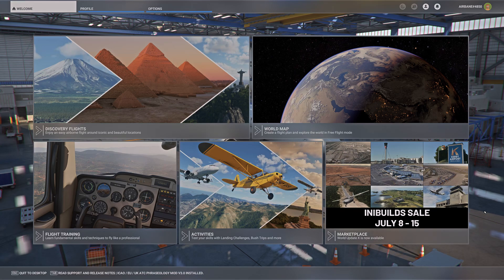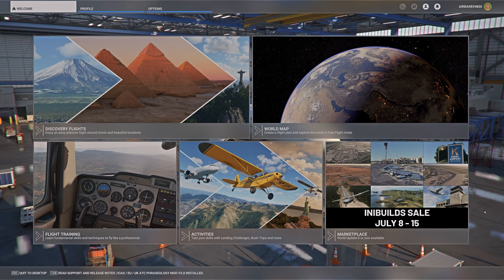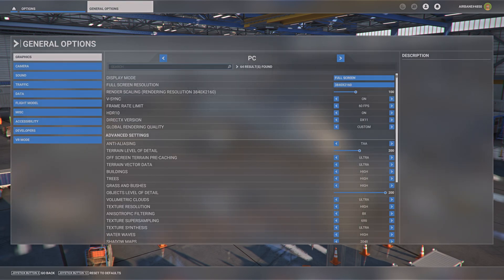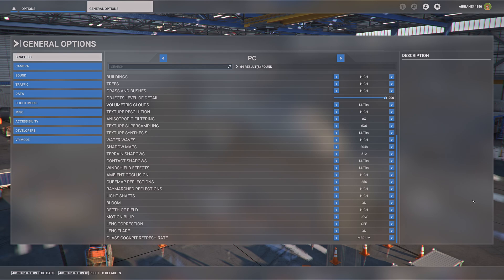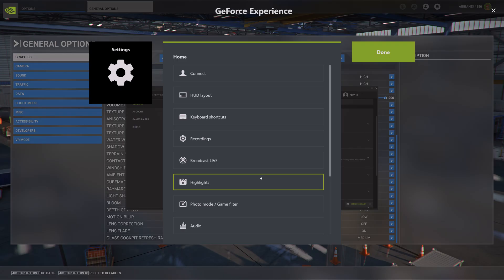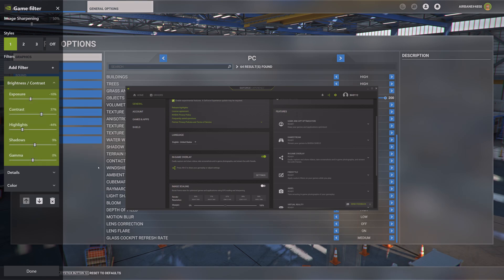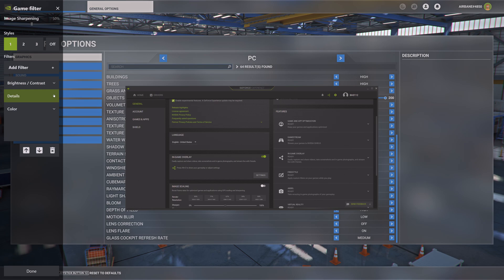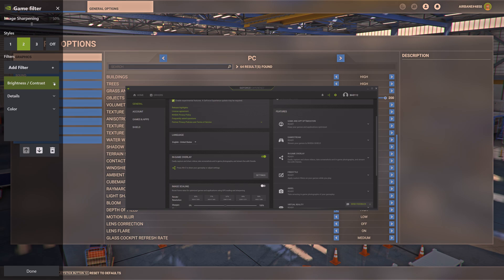Graphics and Nvidia game filter settings for ultra realism in Microsoft Flight Simulator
In this video I´m going to share my MSFS graphics settings and Nvidia Filter settings.
I have made 2 versions of Nvidia Filter settings. One for users who are using HDR and the second version for HDR off.

PC Specs:
Intel Core i9-10900F
32GB Kingston HyperX Fury 3000MHz
1TB Intel NVME M.2 SSD
ASUS GeForce RTX 3090 24GB TUF GAMING OC

Main Monitor:
LG OLED48CX6 4K Ultra HD

Secondary Monitor:
ASUS 24" VG248QE 1080p